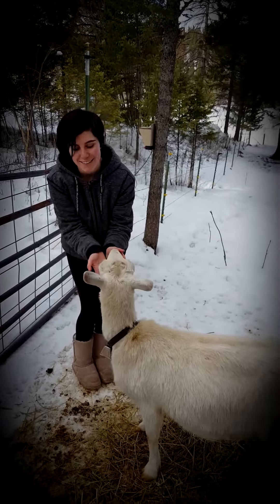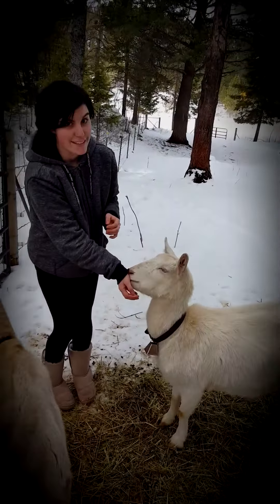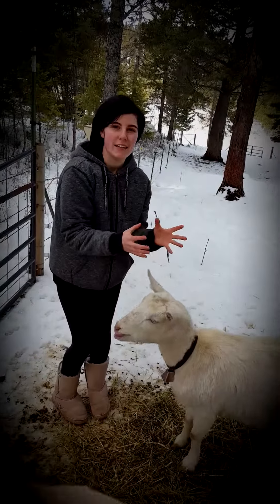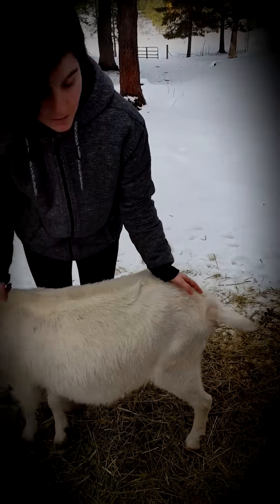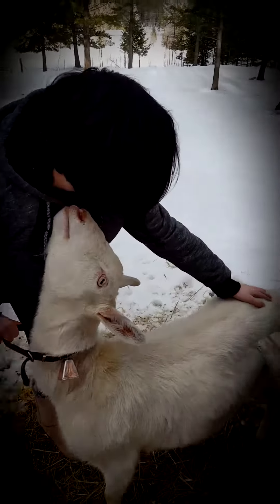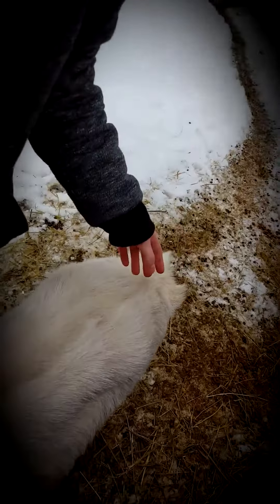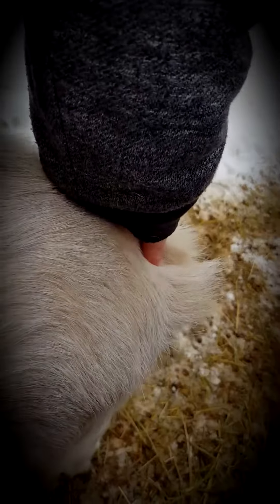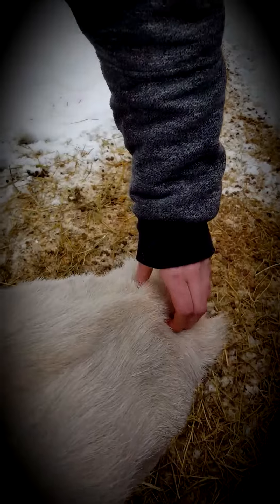cords or no cords?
checking for cords when your goat is getting close to kidding.